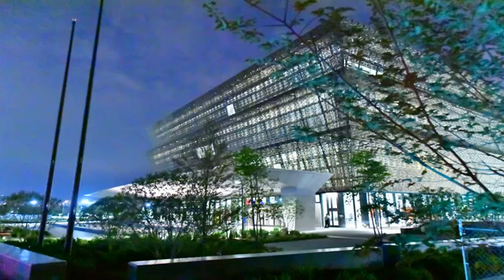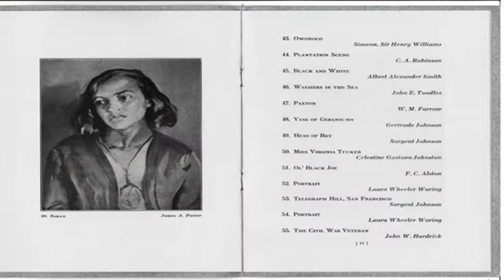24 Scott Baker, Assistant Director, Howard University Art Gallery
24.  Scott Baker, Assistant Director,
Howard University Art Gallery,
Gallery of Art
Division of Fine Arts,
Howard University Department of Art,
Howard University,
28th James A. Porter Colloquium on African American Art,
Floyd W. Coleman the Jame A. Porter Colloquium Founder,
David C. Driskell,
David C. Driskell Center University of Maryland,
Scott Baker,
Tony McEachern,
Gwendolyn H. Everett PhD